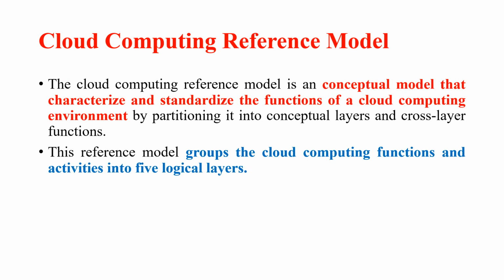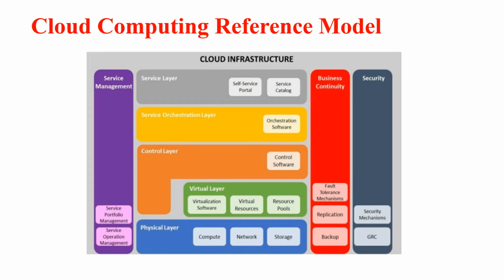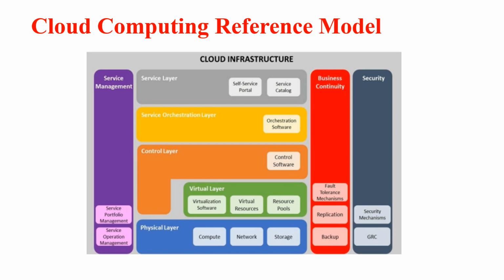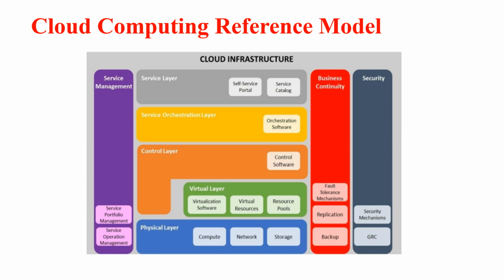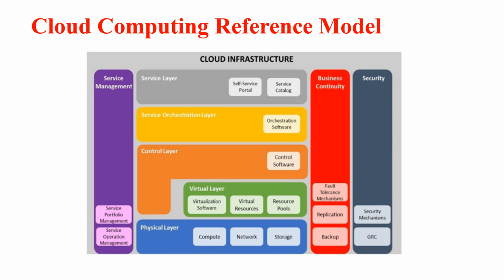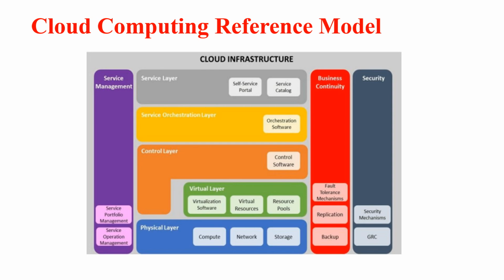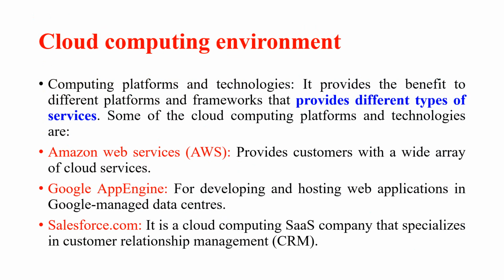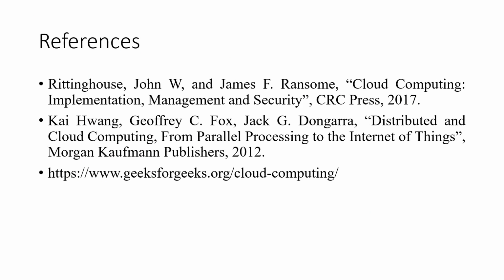Cloud Computing Reference Model